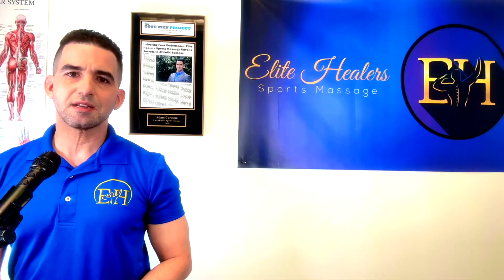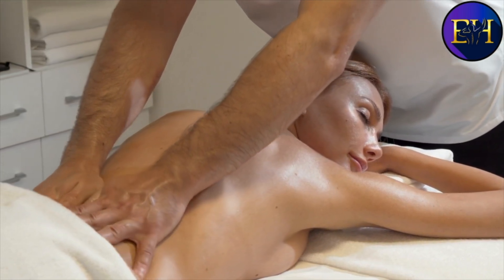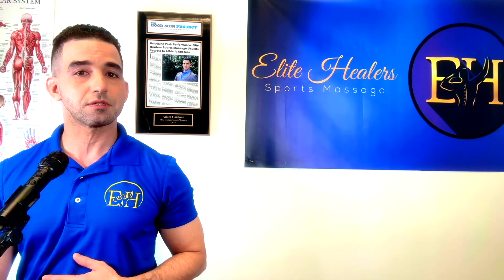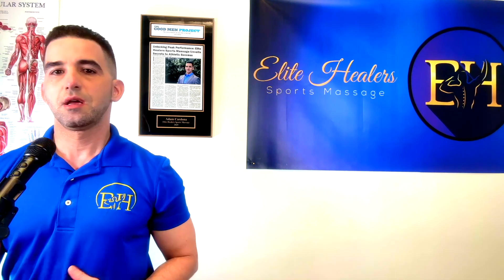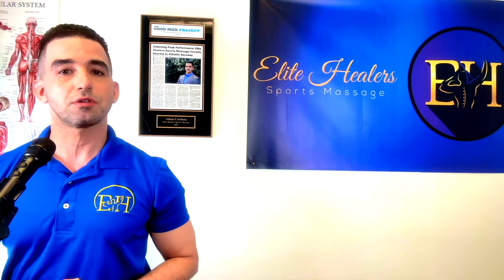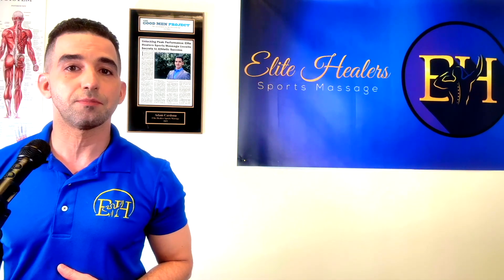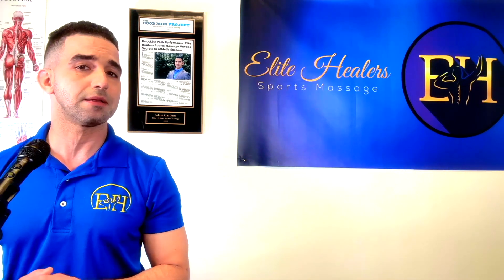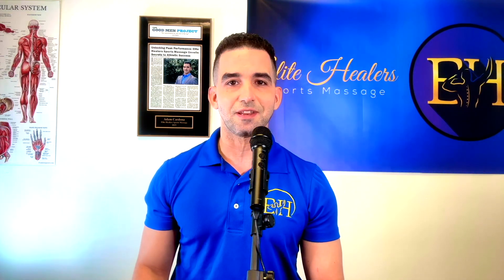Deep Tissue vs Swedish Massage: Which One is Right for You? The Differences & Benefits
In "Deep Tissue vs Swedish Massage: Which One is Right for You? The Differences & Benefits," we dive into the unique aspects and advantages of each massage style. Are you wondering which massage therapy suits your needs? This video is your go-to resource for understanding the gentle, rejuvenating strokes of Swedish massage and the deeper, more intense approach of deep tissue massage. Discover which technique offers the benefits you're seeking, whether it's relaxation, improved circulation, posture correction, or deep muscle relief. Stay informed and make the best choice for your wellness journey!

To continue learning about massage therapy techniques and benefits, check out our previous video on "How Often Should I Get A Massage" A guide to reducing soreness, tightness and preventing injury

~~~Timestamps~~~

hh:mm:ss
00:00:00 Start
00:00:03 What is Swedish Massage
00:00:08 Picturing a Traditional Swedish Massage
00:00:57 What is Deep Tissue Massage Therapy
00:02:11 Tip on Deep Tissue for Posture Correction
00:03:16 How Swedish is Different from Deep Tissue
00:04:07 How They Are Similar